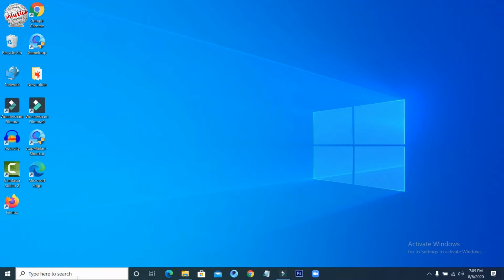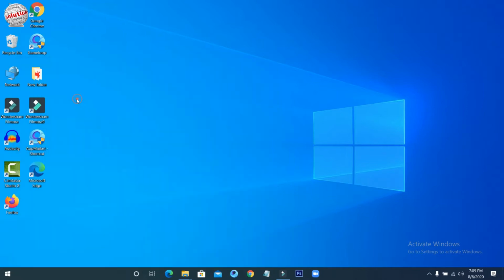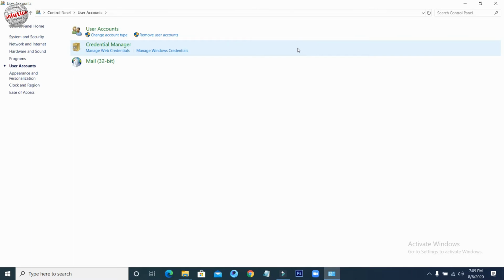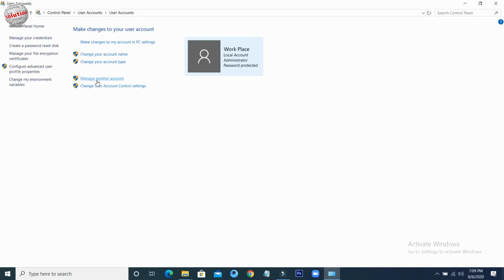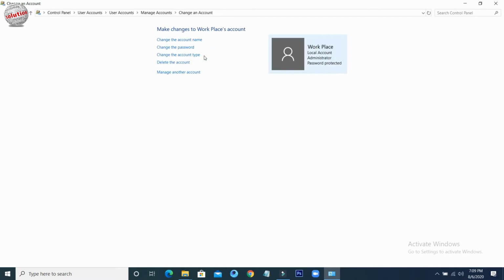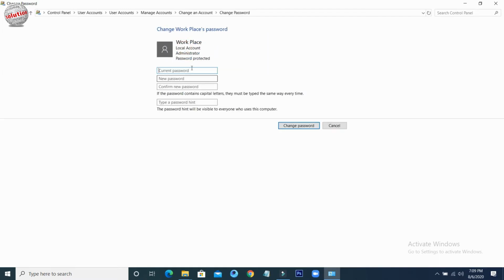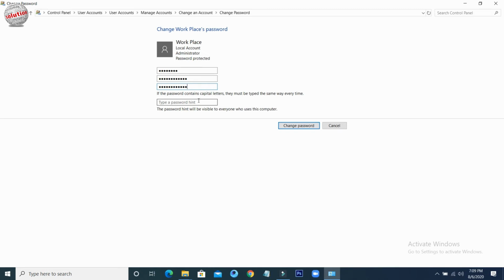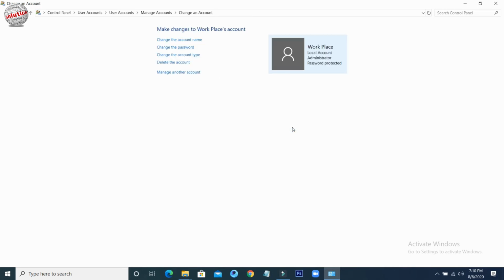How To Change User Password In Window 10 (Updated)